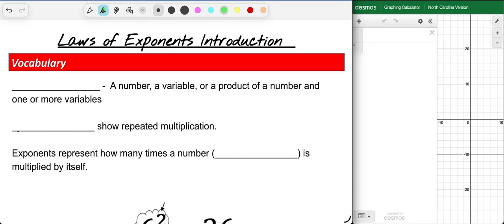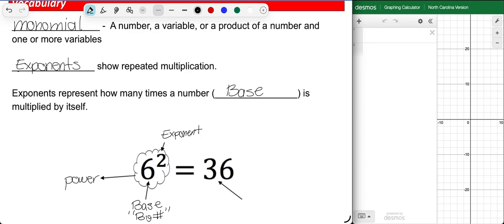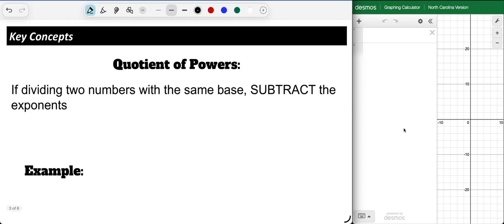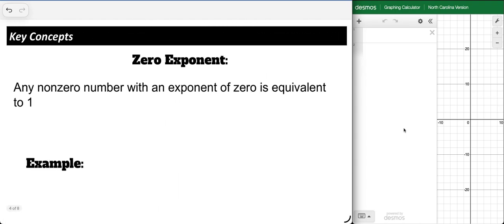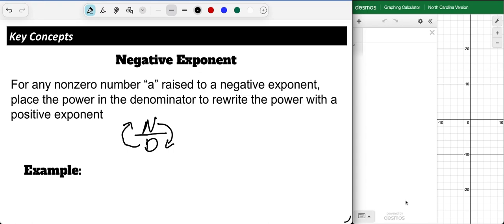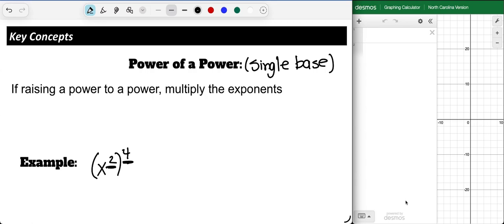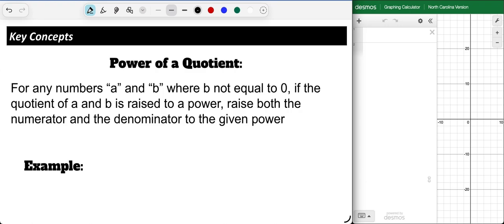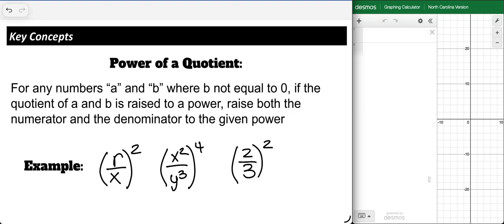Laws of Exponents Intro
📘 8th Grade NC Math 1 Lesson | Step-by-Step Explanation

In my videos, I break down a NC Math 1 lesson designed specifically for 8th grade students who are taking Math 1 early. My lessons I focus on building strong foundational skills, clear problem-solving strategies, and confidence with Math 1 concepts aligned to North Carolina standards.

Whether you’re a student needing extra support, a parent helping at home, or a teacher looking for resources, this video is meant to make Math 1 simple, clear, and approachable.

📐 What you’ll learn in this video:
 • Key NC Math 1 concepts explained step by step
 • Tips to help 8th graders succeed in Math 1